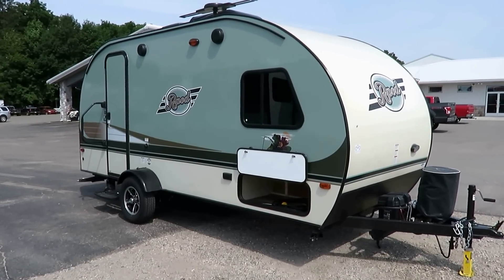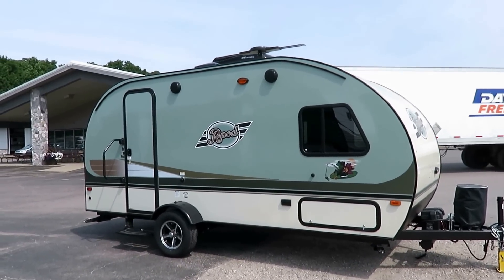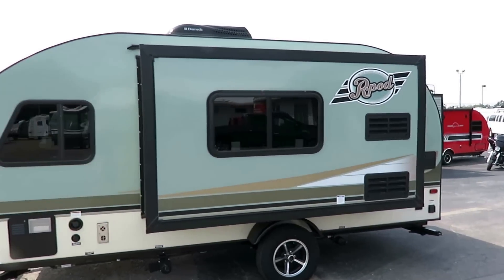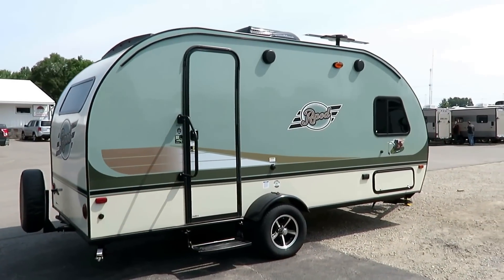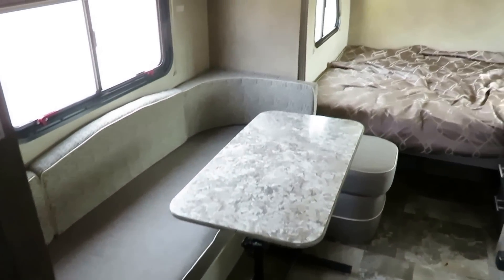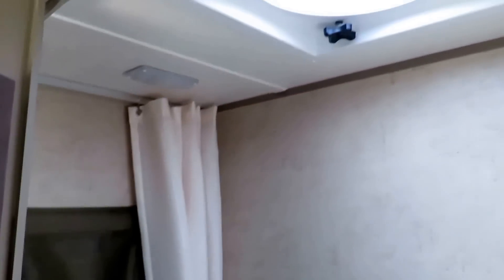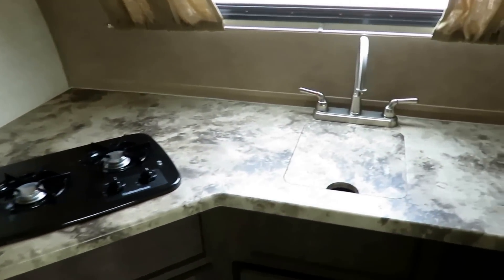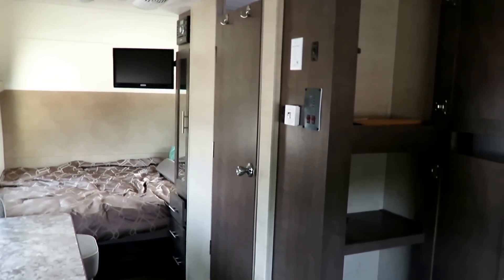(Sold) HaylettRV - 2016 R-Pod 179 Used Rear Kitchen Tear Drop Ultralite Travel Trailer